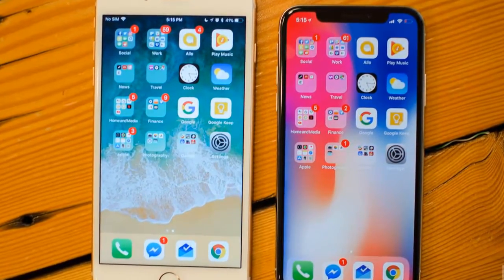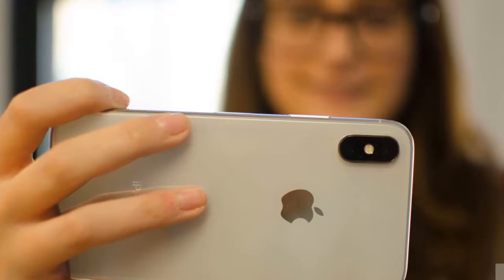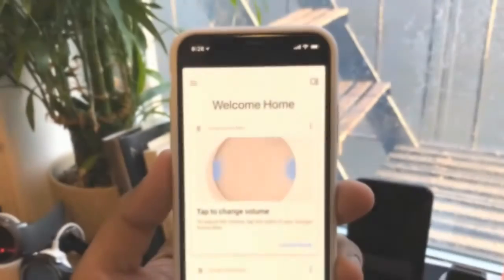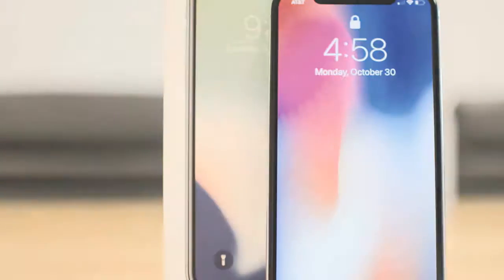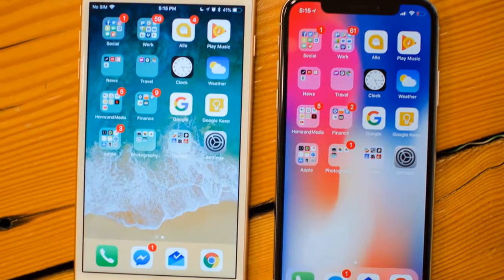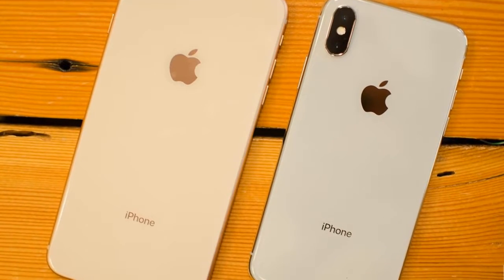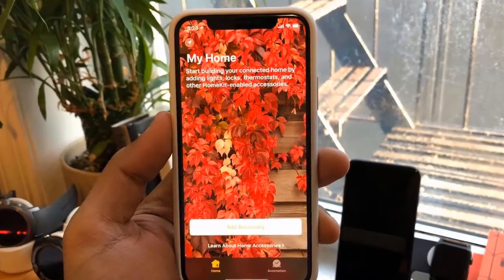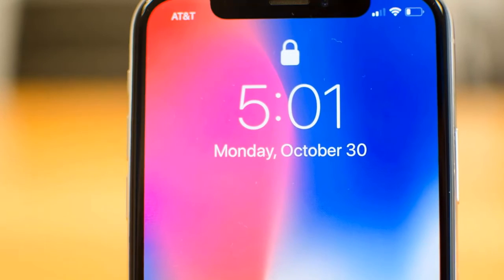Apple iPhone X the iPhone X Is the Breath of Fresh Air Apple Fans Were Waiting For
Welcome to Patricia channel.

In this video contains slide show photo and the latest information about smartphone. We hope this video will help you and more people to get information about smartphone.